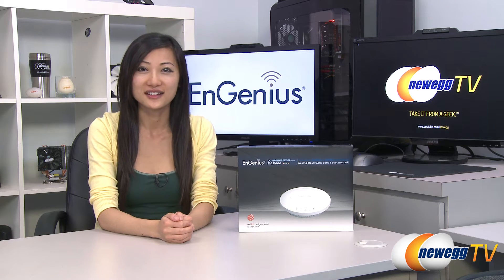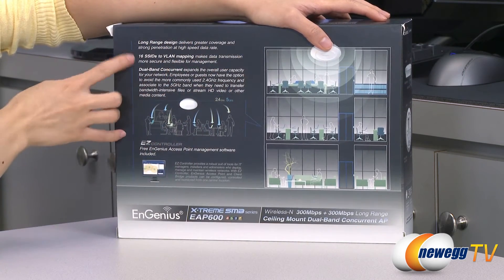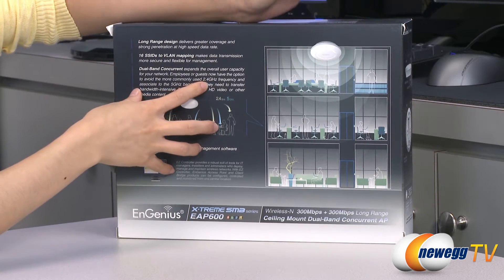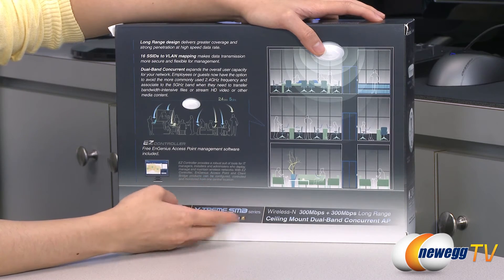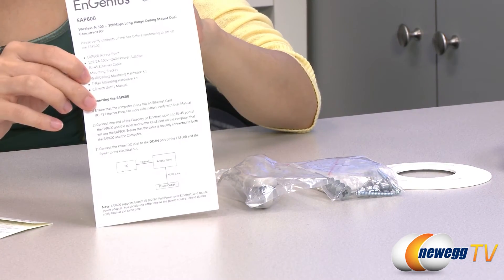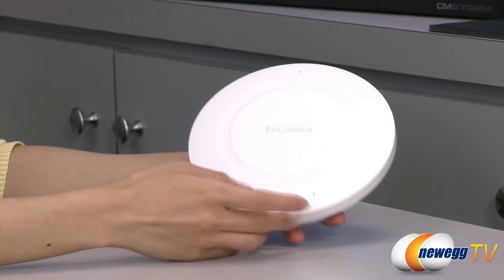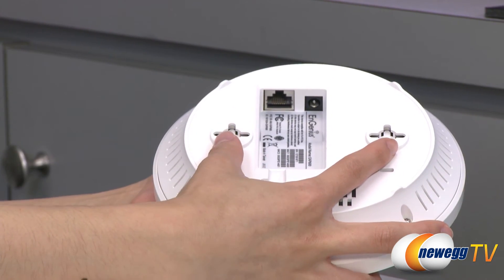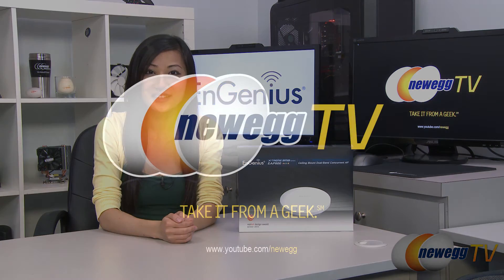Newegg TV: EnGenius EAP600 High-Powered Dual-Band Indoor Wireless-N AP Overview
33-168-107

Here's a High-Powered Dual-Band Indoor Wireless-N AP, made by EnGenius, Model: EAP600. Check out the video for more info!

EnGenius EAP600 High-Powered Dual-Band Indoor Wireless-N AP

- Credits -
Presenter: Joanne
Producer: Lam
Camera: Anna
Post-Production: Anna